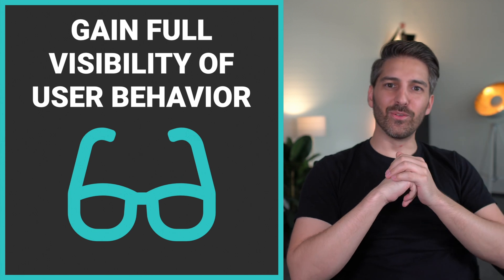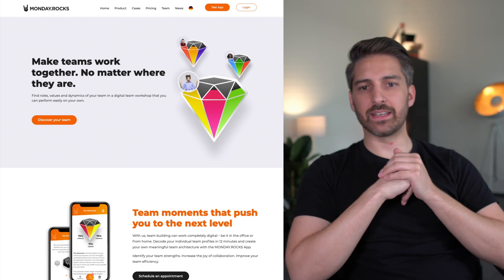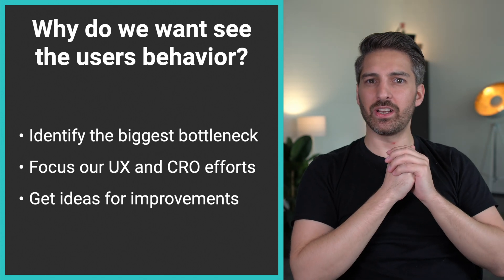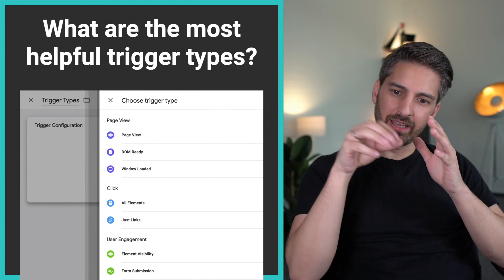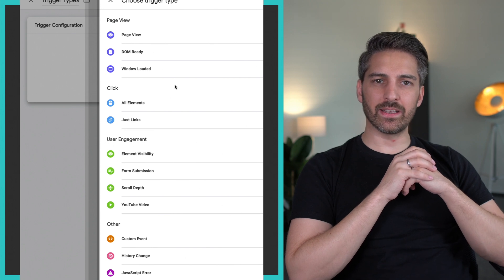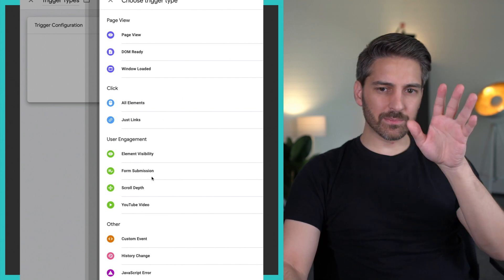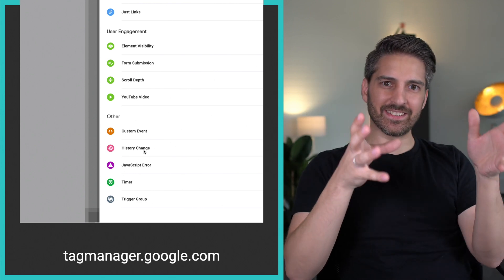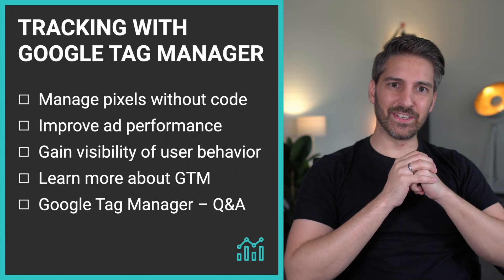Gain full visibility of user behavior with Google Tag Manager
If you want to look at the details in the slides, you can download them

In order to gain full visibility of the user behavior, you want to find build a converting marketing funnel.
For me, events speak louder than 1000 page views because you get to know the details of how many people scrolled down how far, what they clicked on, etc. Find out the most helpful trigger types and what a standard event setup includes in the video.

Ben